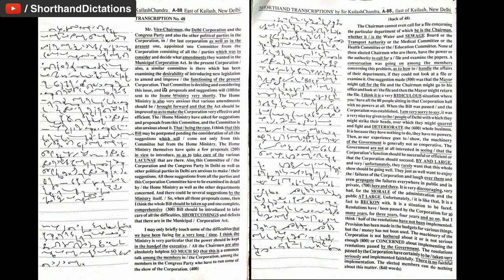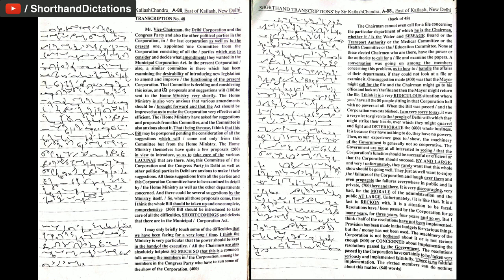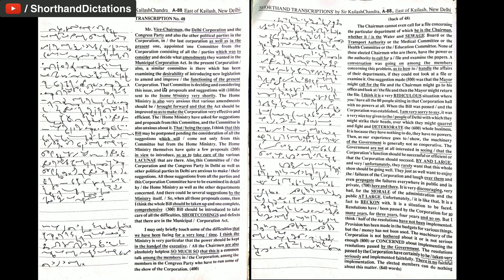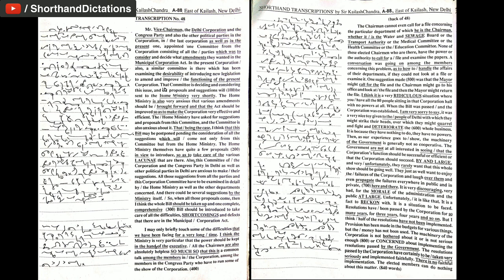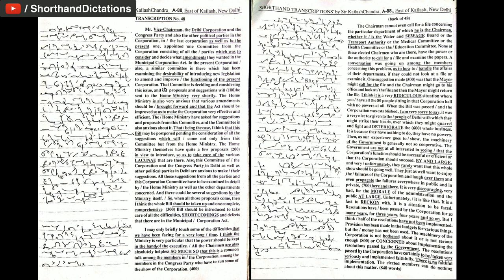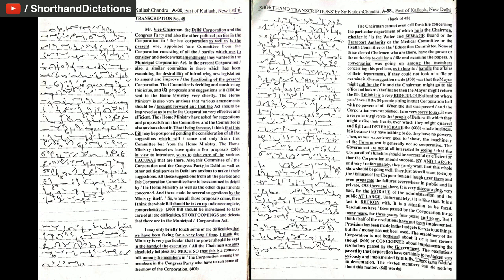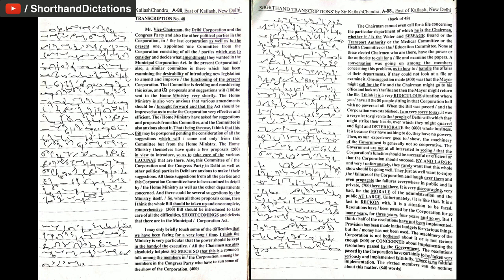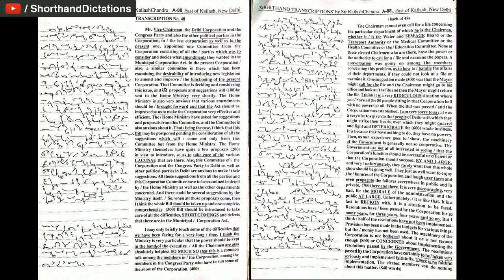# 48 | 120 wpm | Kailash Chandra | Volume 3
Shorthand Dictations # 48 | 120 wpm | Kailash Chandra | Volume 3

Kailash Chandra Volume 3

Shorthand writing

Shorthand

For English
Arihant Sp Bakshi for Objective English
MB publication previous papers
Mirror of Common Error
For General Knowledge
Lucent General Knowledge
Lucent सामान्य ज्ञान
For Reasoning
R.S Aggarwal ( in English )
Ajay Chauhan ( in Hindi )
Shorthand Books
Pitman Shorthand Instructor and key